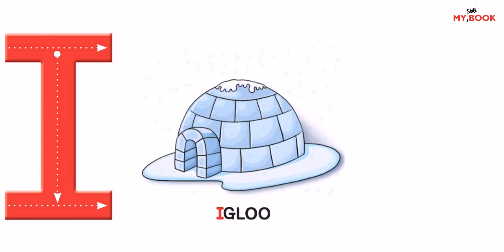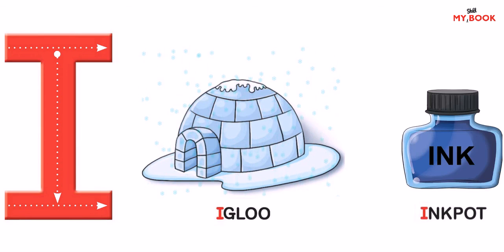FF Alphabet A Module: The Letter ' I'